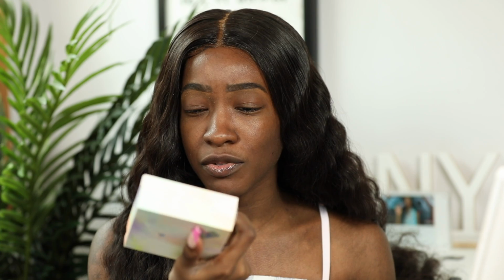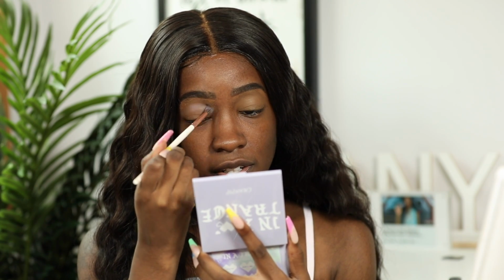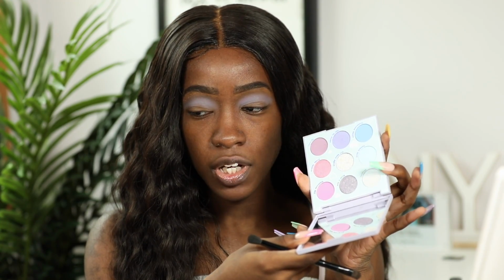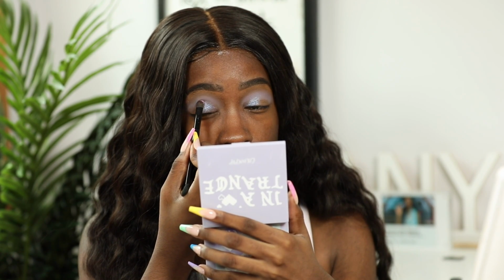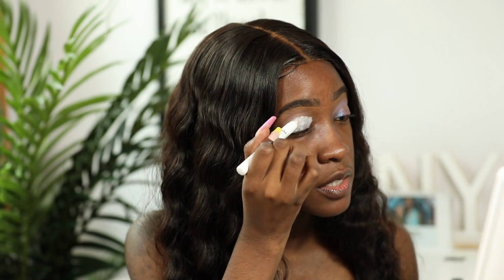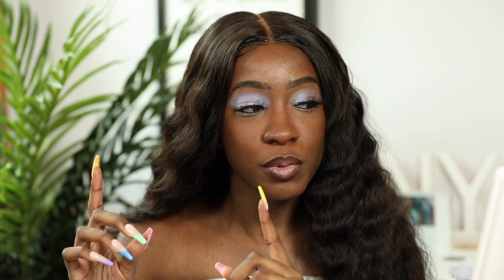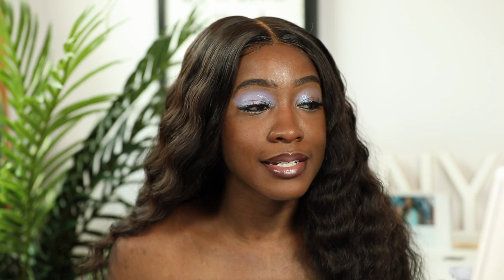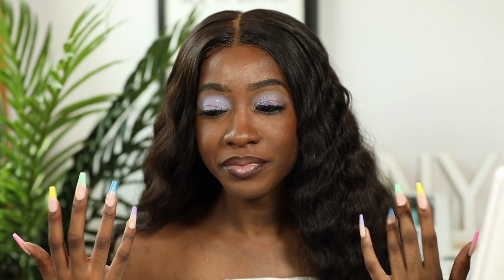So I Gave Pastel Eyeshadow Another Chance ... | New Makeup Releases | Too Much Mouth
So I got this new Colourpop release and since it's pastel thought I'd give pastel eyeshadow another chance and well ...

◇ PRODUCTS MENTIONED ◇